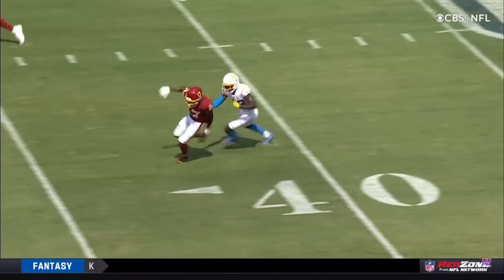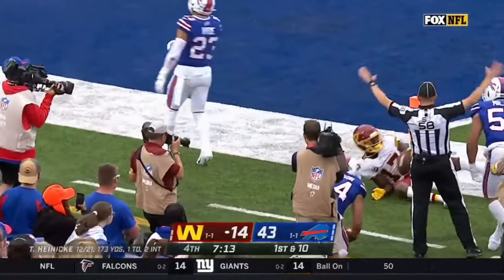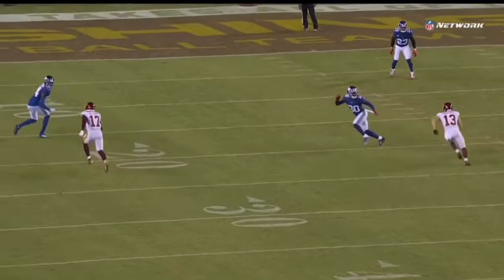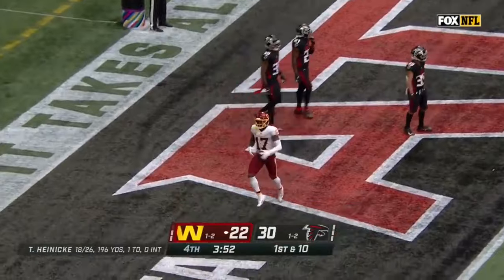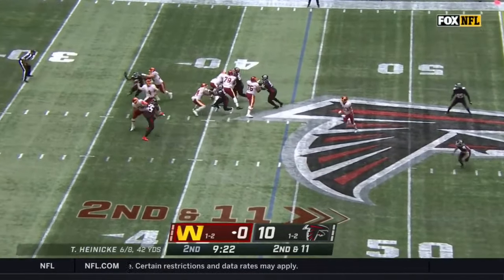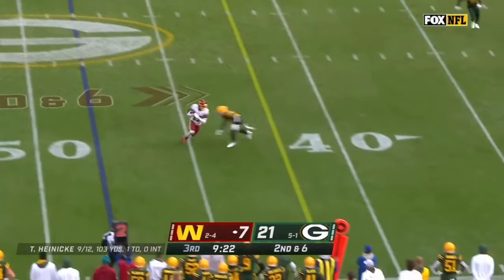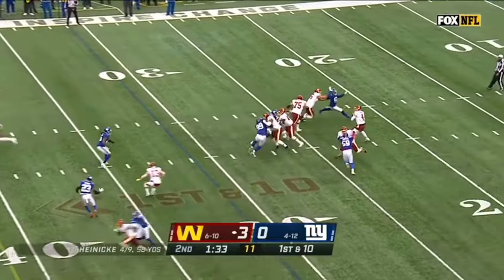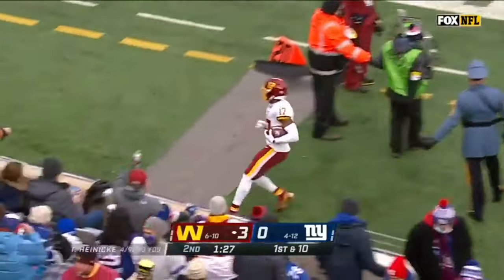Terry Mclaurin Full 2021-2022 Season Highlights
All Videos are owned by Fox sports,CBS,NBC or NFL Network